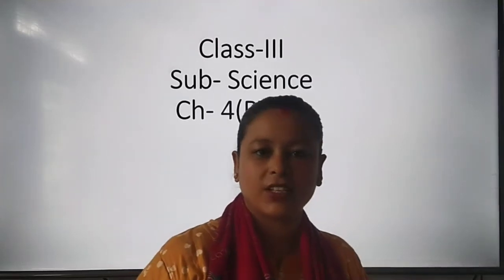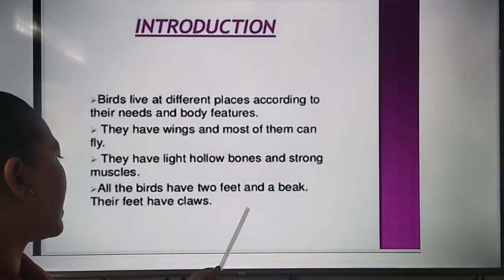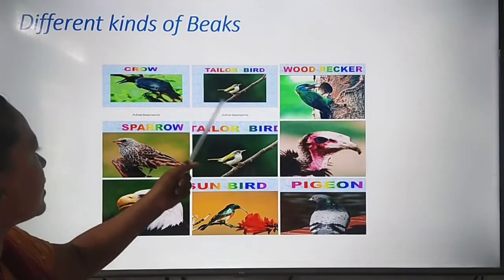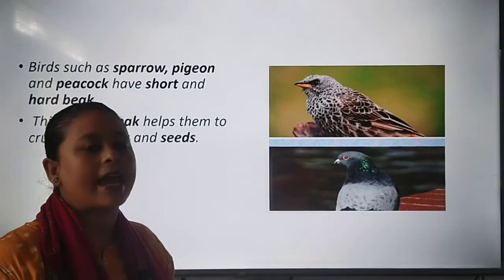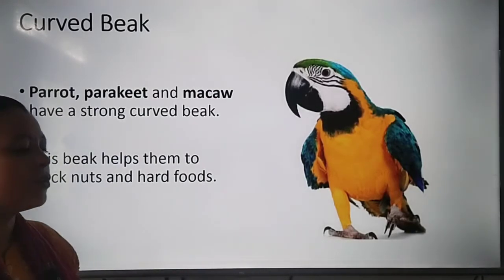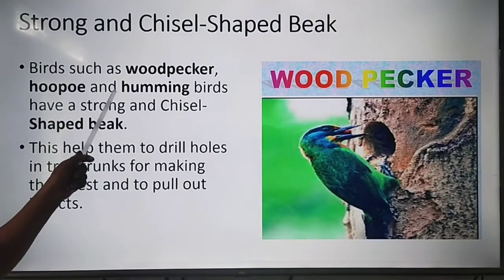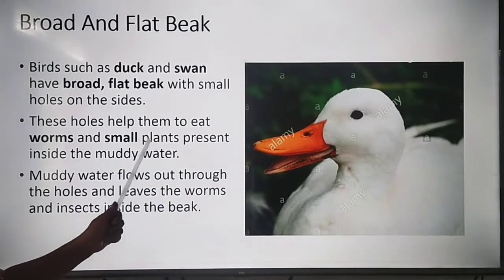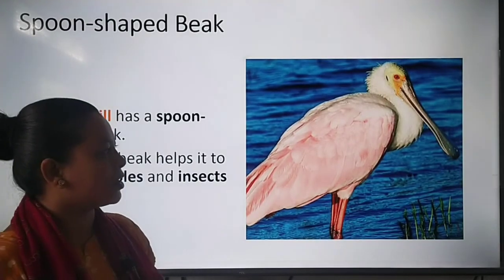12/08/21 - CLASS III SCI